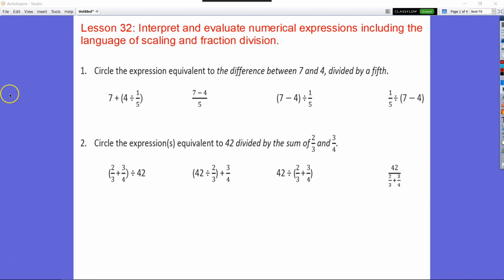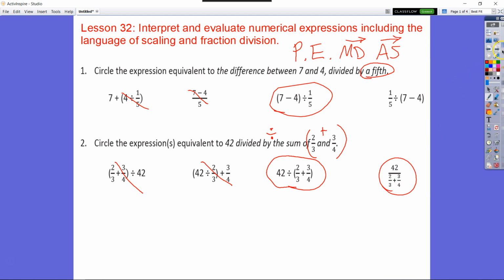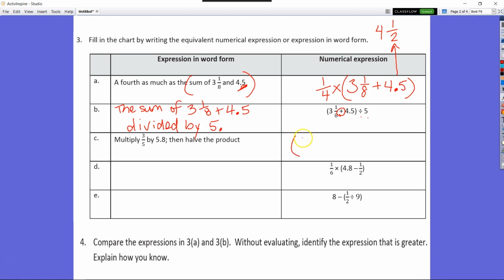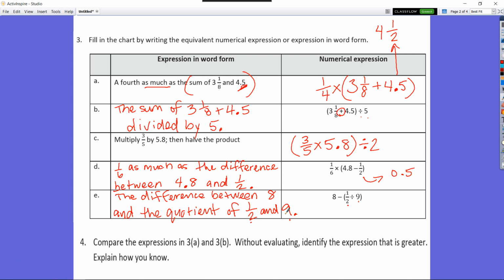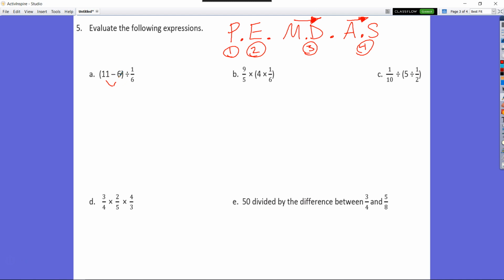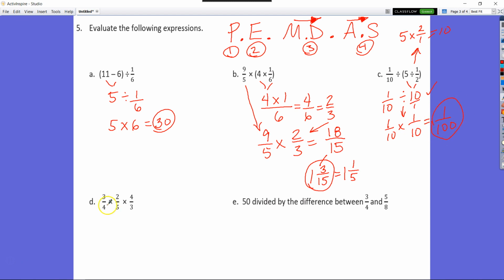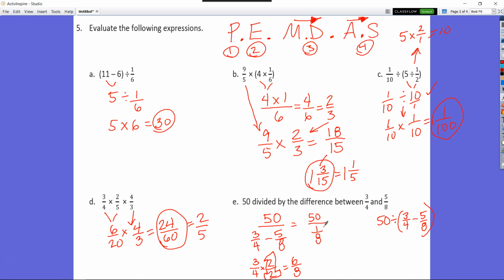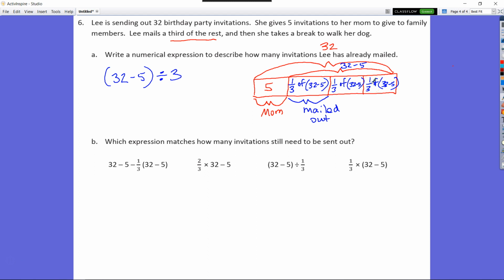Eureka Math Grade 5 Module 4 Topic H Lesson 32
We will: Interpretation of Numerical Expressions.